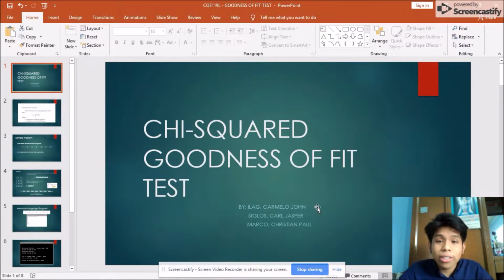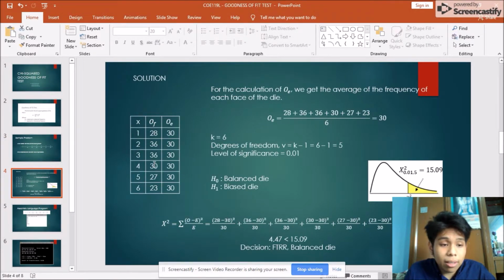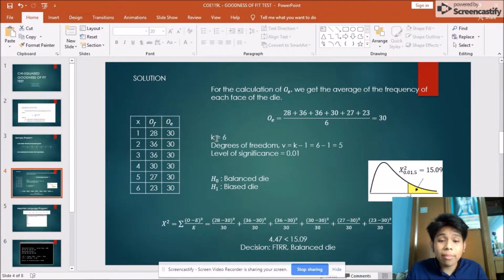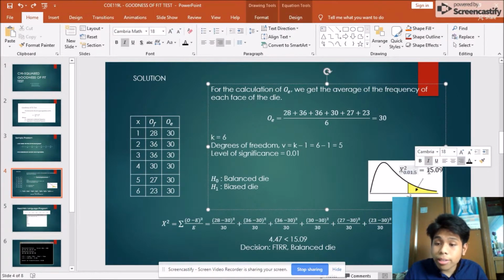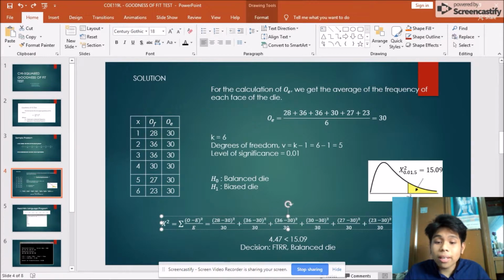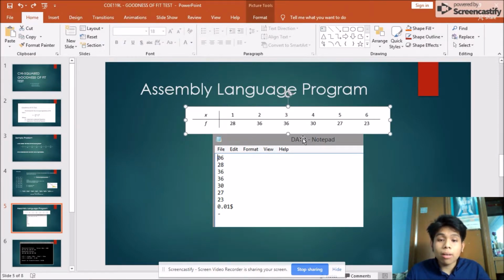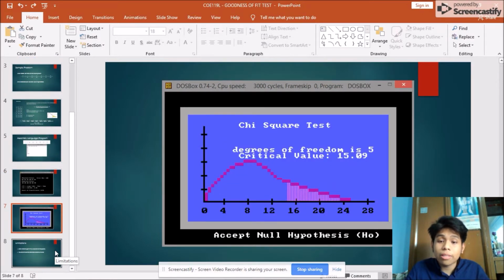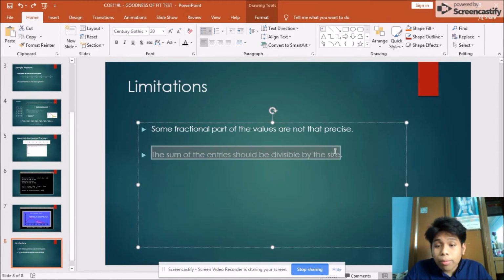Chi-Square Goodness of Fit Test using Assembly Language via DOSBOX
Carmelo John Ilag
Christian Paul Marco
Carl Jasper Siglos